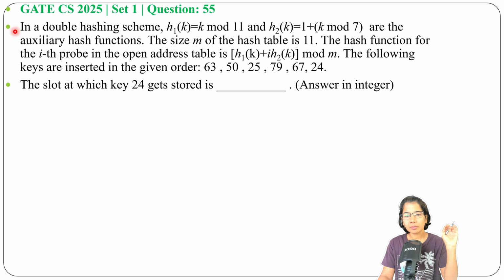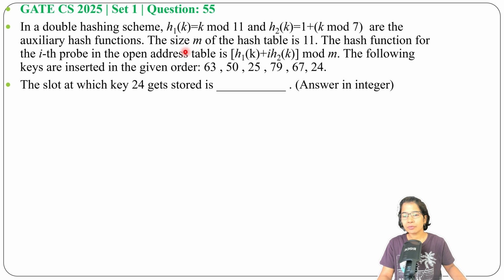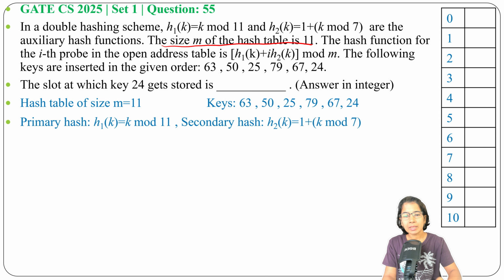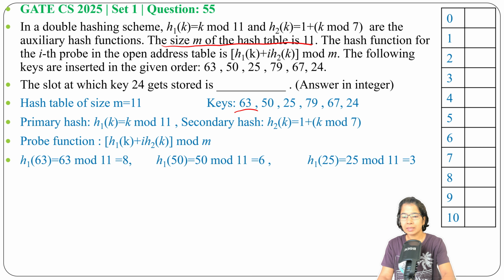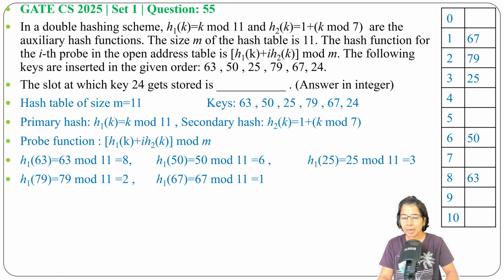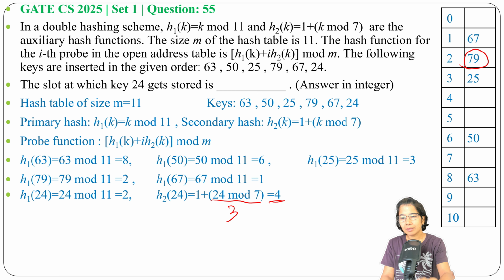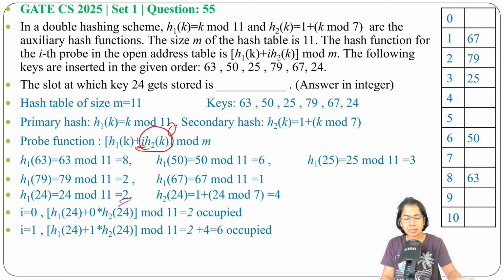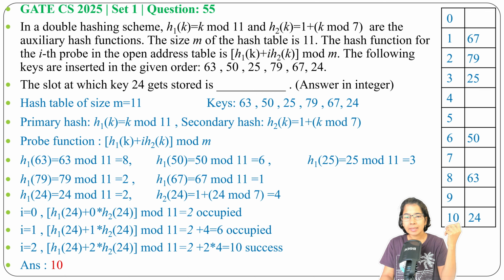GATE CS 2025 | Set 1 | Question: 55 In a double hashing scheme, h1(k)=k mod 11 and h2(k)=1+(k mod 7)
In a double hashing scheme, h1(k)=k mod 11 and h2(k)=1+(k mod 7)  are the auxiliary hash functions. The size m of the hash table is 11. The hash function for the i-th probe in the open address table is [h1(k)+ih2(k)] mod m. The following keys are inserted in the given order: 63 , 50 , 25 , 79 , 67, 24.
The slot at which key 24 gets stored is ___________ . (Answer in integer)

Ans : 10

Time stamp
0:00 Intro & Question
0:44 solution